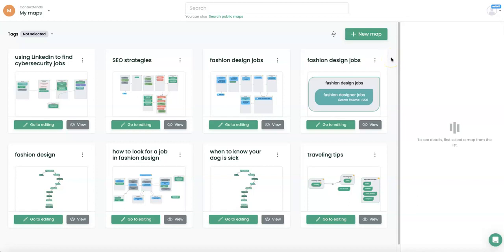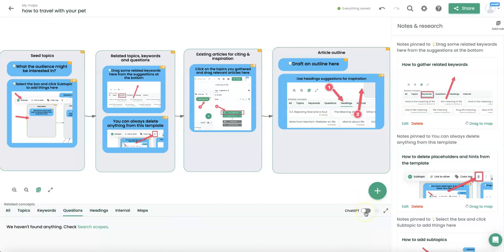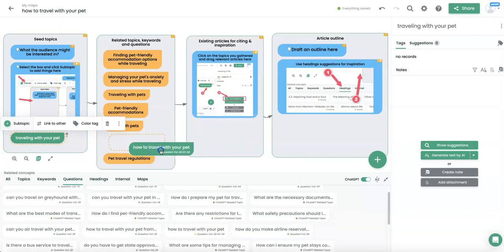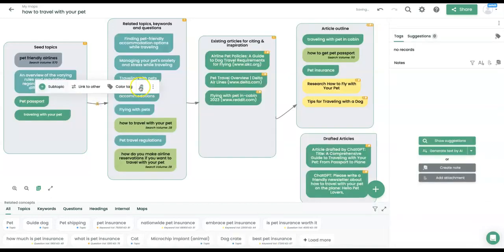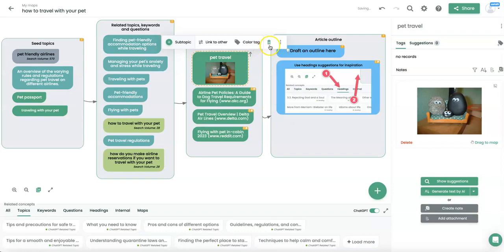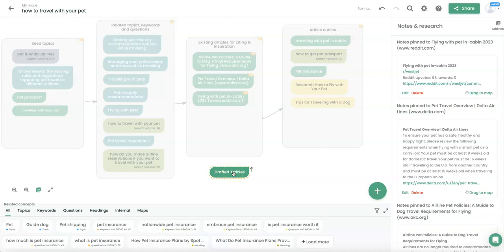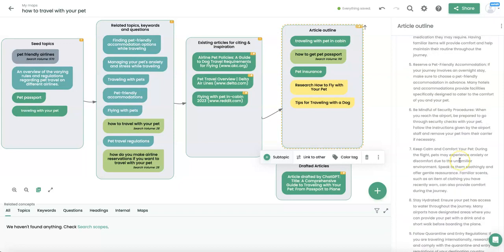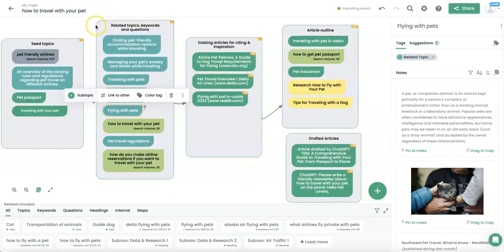ContextMinds Review and Lifetime Deal - Organize Content ideas and AI-Generated keywords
Organize content ideas and AI-generated keywords on digital whiteboards